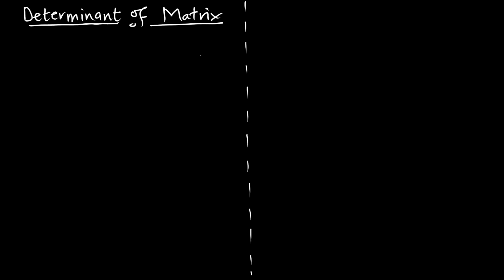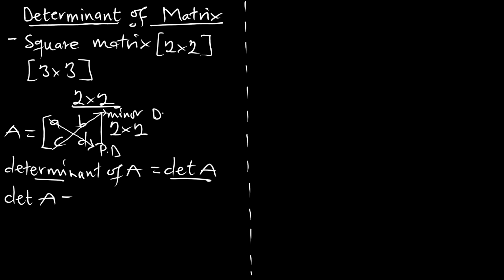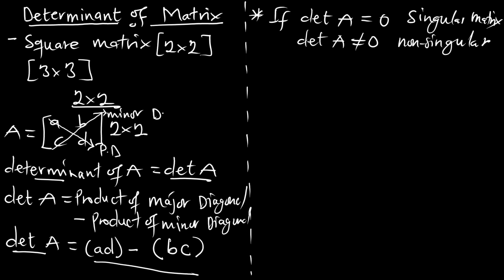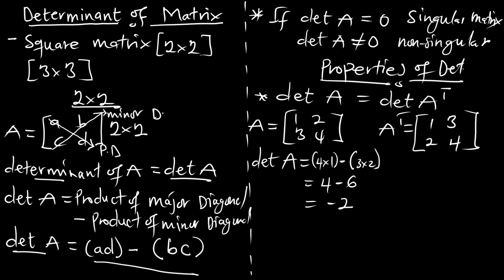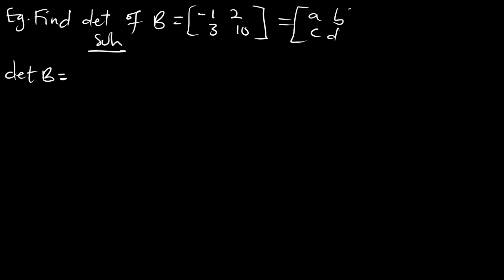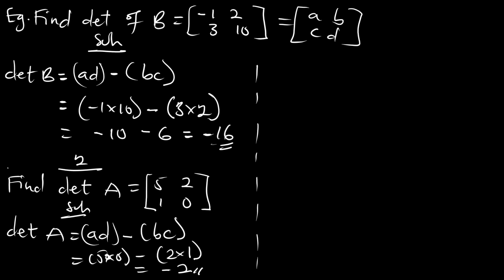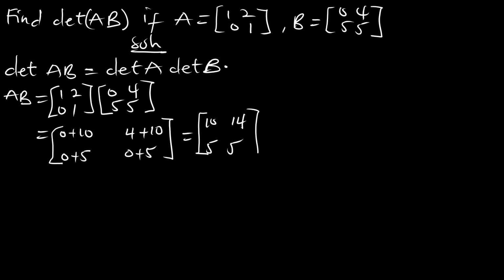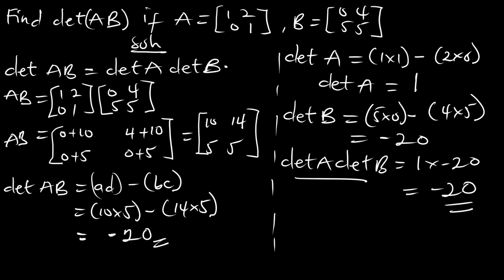Ep 16 | Determinant of a 2*2 Matrix | Linear Algebra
In this episode, determinant of a 2*2 matrix is discussed with much examples.